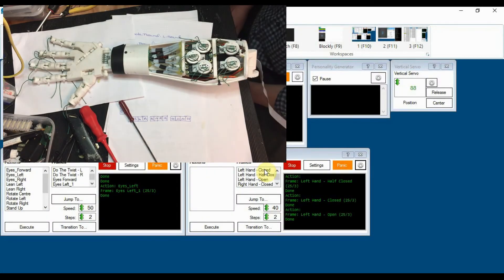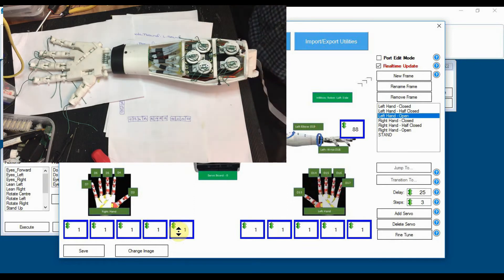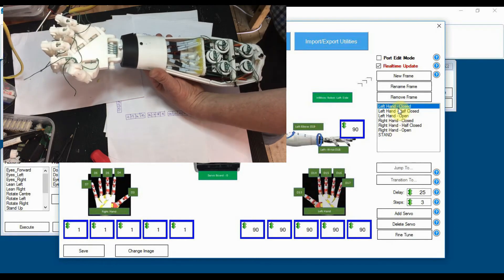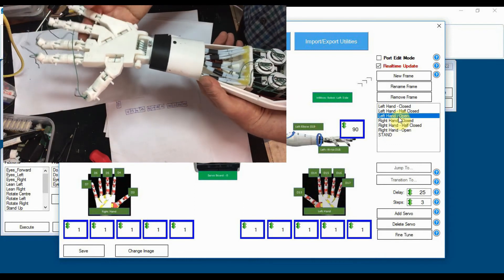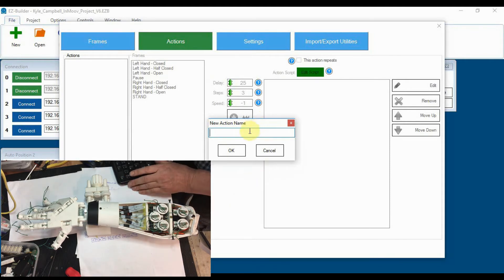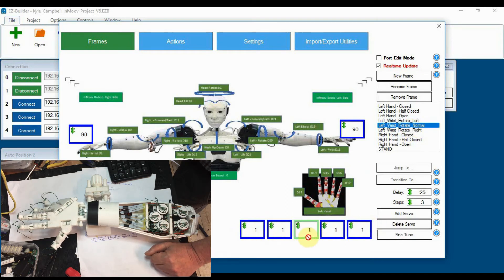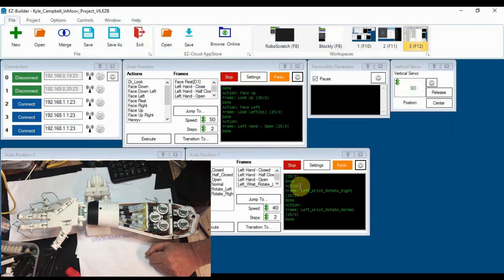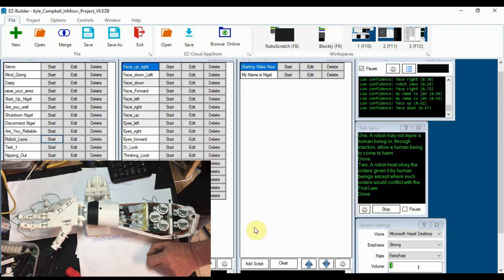InMoov Build Part - 15 - Hands Forearms - Software Control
InMoov software control for the hands and wrists